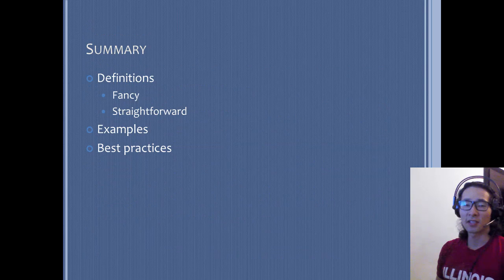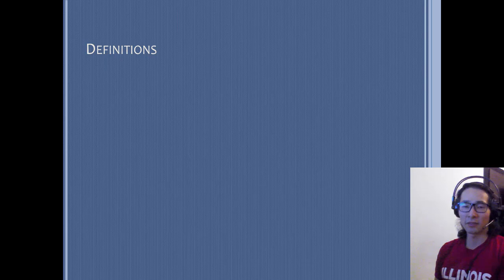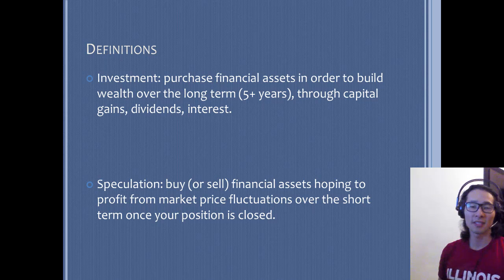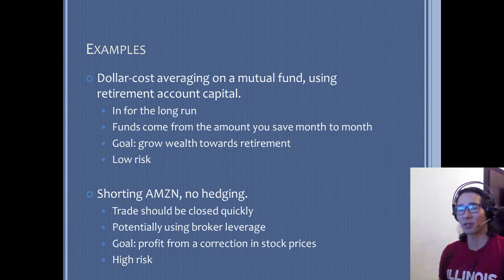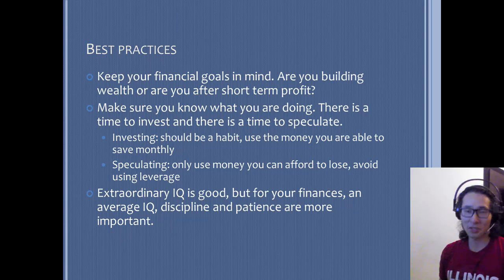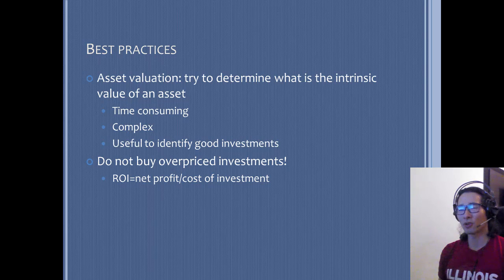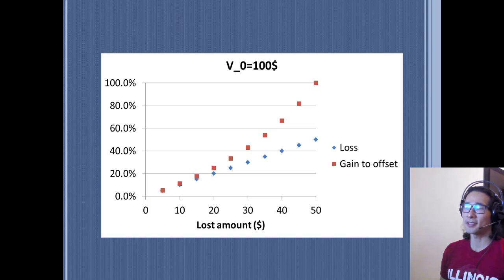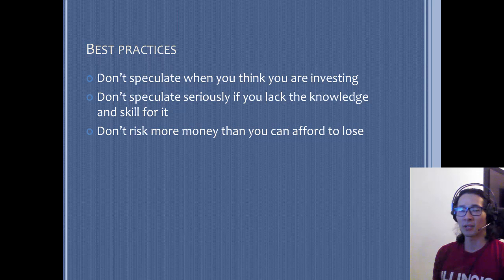Investment vs Speculation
Hey guys, in this video we will discuss the main differences between investing and speculating.
Long story short, there is a place for both in your portfolio, as long as you know what you are doing. Investing is more forgiving since you do not have to be too concerned about the short term price fluctuations; speculating can be extremely profitable if it goes well, but remember to only speculate with money you can afford to lose.
As always, your financial goals and objectives will dictate whether you should be investing, speculating or both. Just make sure you know the financial instruments you are trading and you are not overpaying for them.
Hope you enjoy the video and learn something new. Leave questions and comments and I'll get back to you as soon as I can.